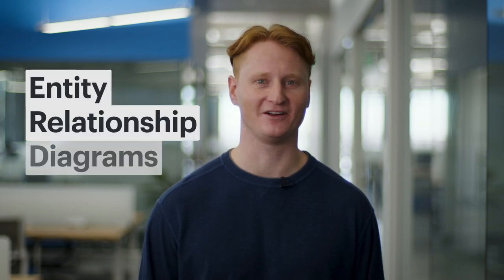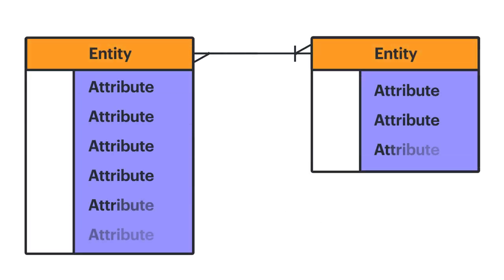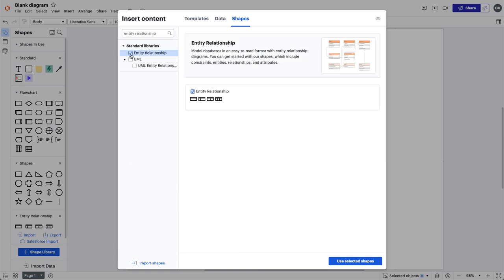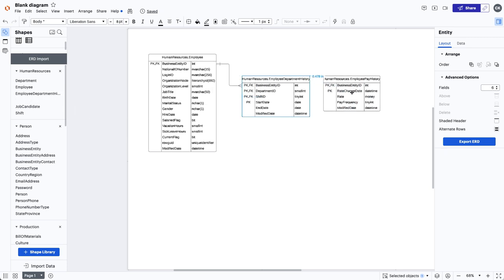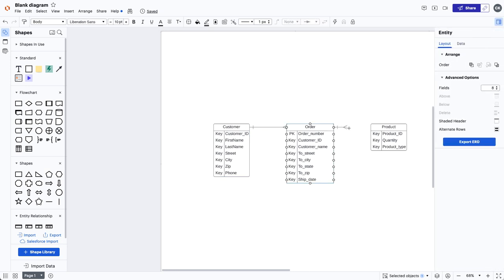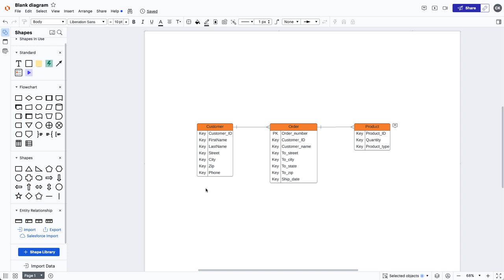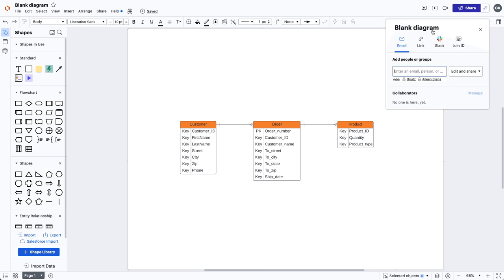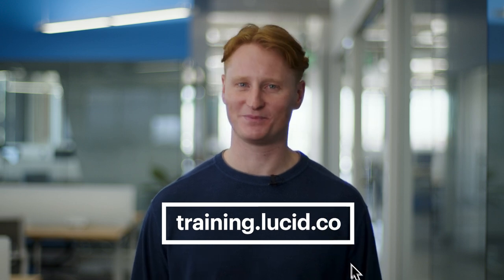ERDs in Lucidchart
00:00 Intro
00:45 What are ERDs?
01:49 Start building in Lucidchart
01:58 ERD Templates
02:20 Importing an ERD into Lucidchart
04:23 Manually Creating an ERD
05:48 Contextual Panel
07:00 Exporting your ERD
07:42 Lucidchart Features
09:15 Integrations
09:37 Recap